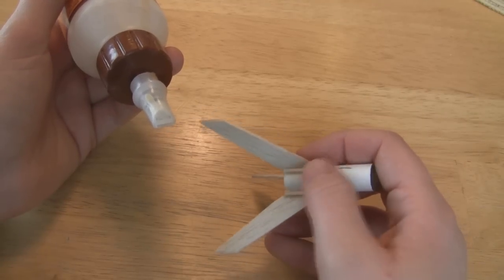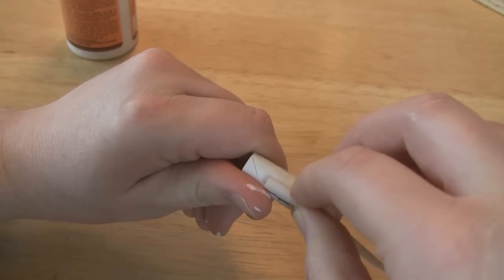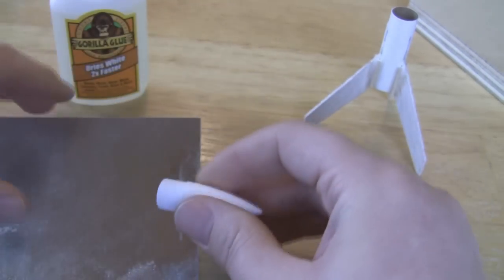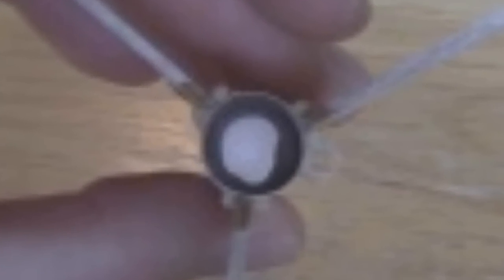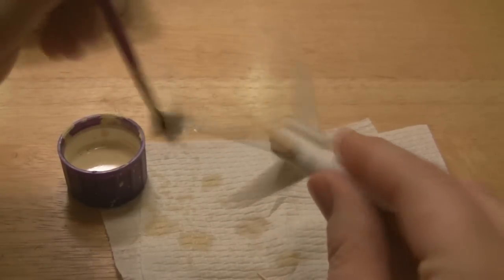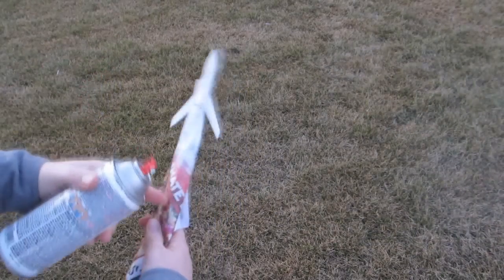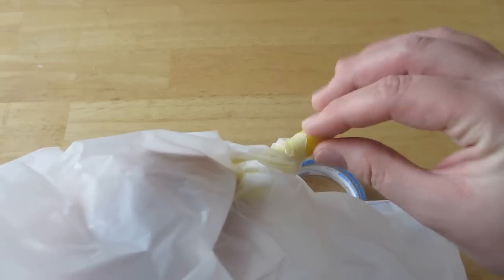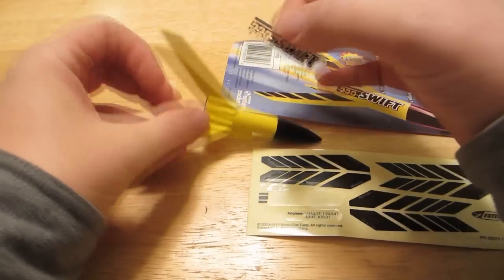Estes 220 Swift Launch and Build Part 2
Launch and build of an Estes 220 Swift model rocket. Part 2 of 2.